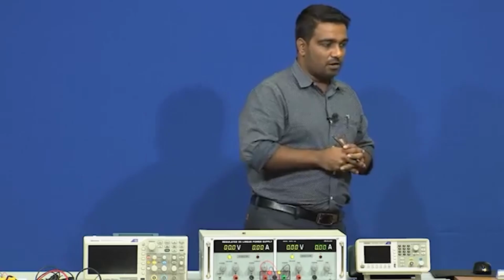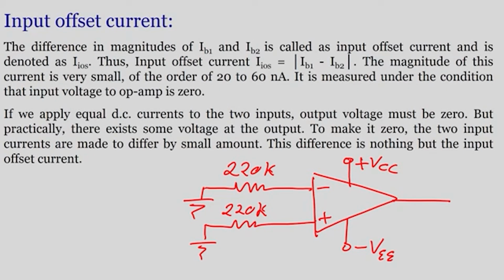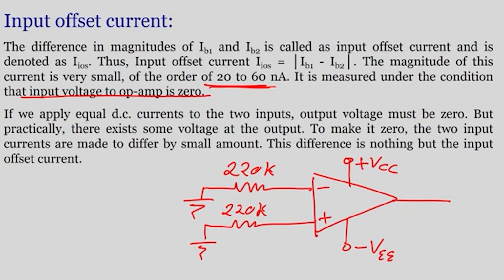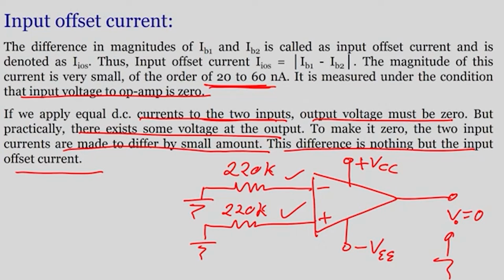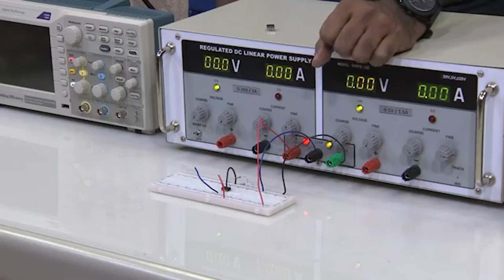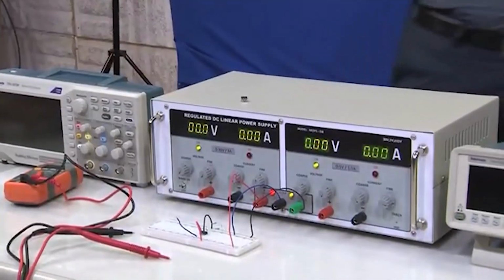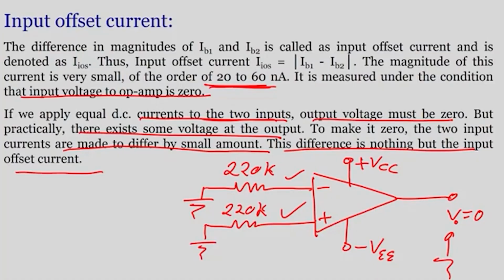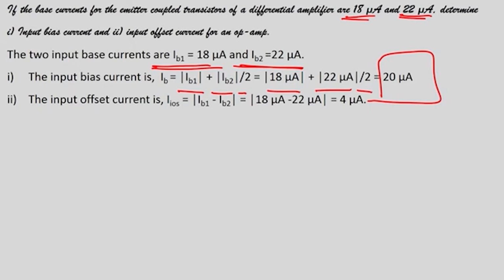Experiment: Op-Amp Characteristics: Input Offset Current